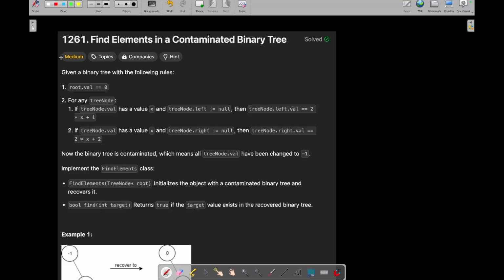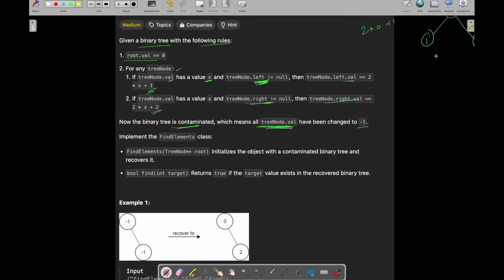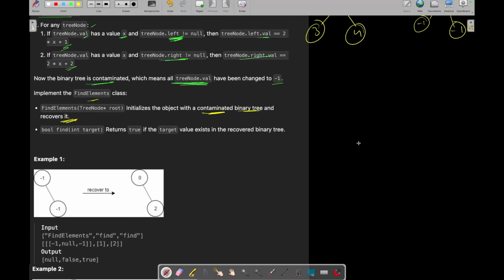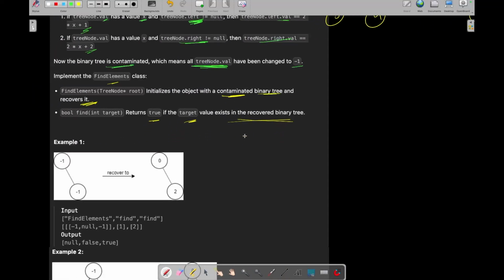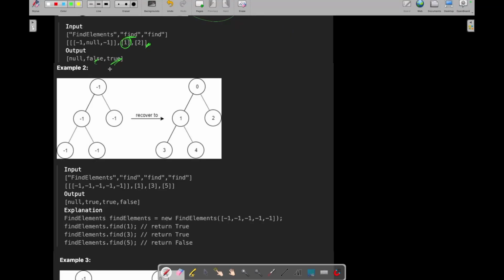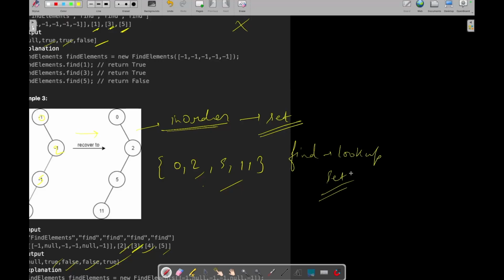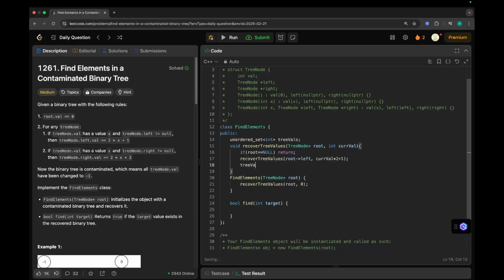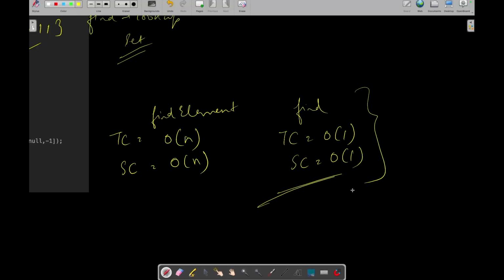1261. Find Elements in a Contaminated Binary Tree | Tree Traversal | Leetcode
1261. Find Elements in a Contaminated Binary Tree | Tree Traversal | Leetcode

In this video, I'll talk about how to solve Leetcode 1261. Find Elements in a Contaminated Binary Tree

TimeStamp:

0:00 : Problem Explanation & Intuition
6:37 : Coding